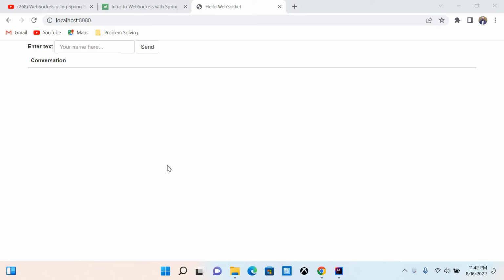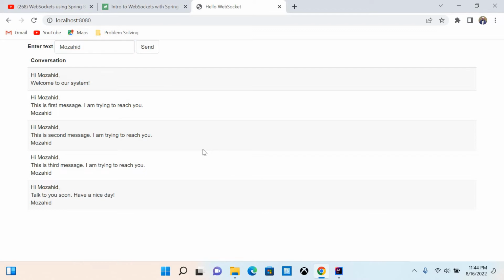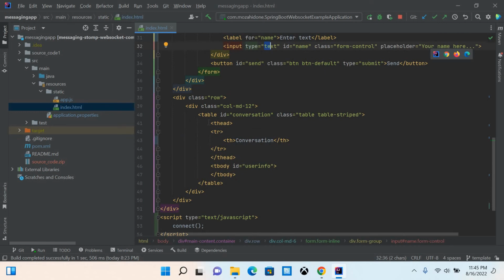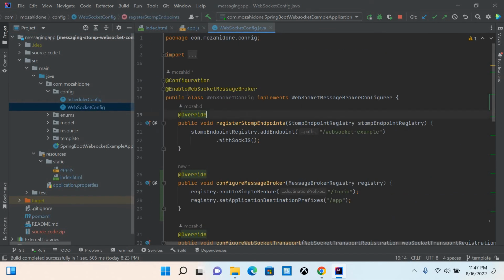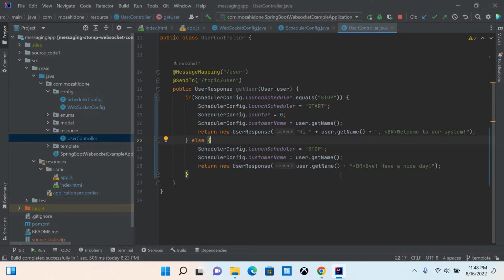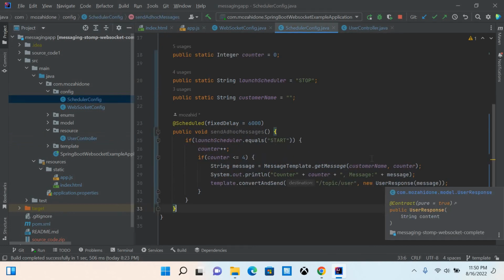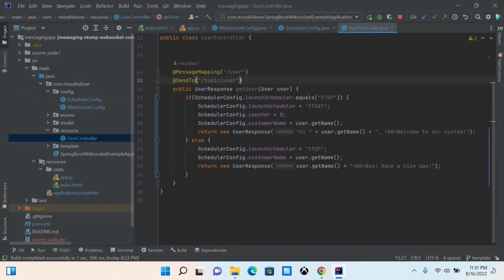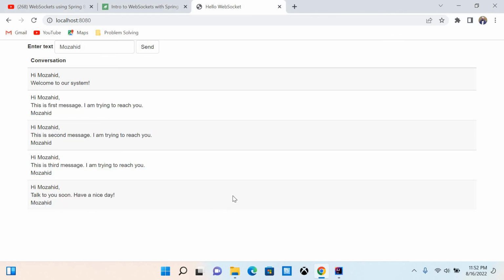Messaging application through WebSocket in Spring Boot